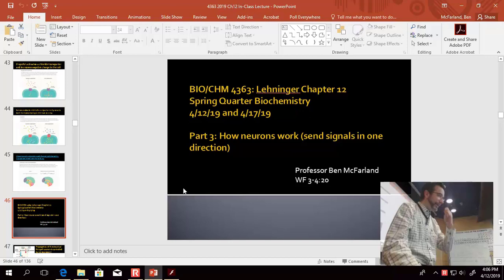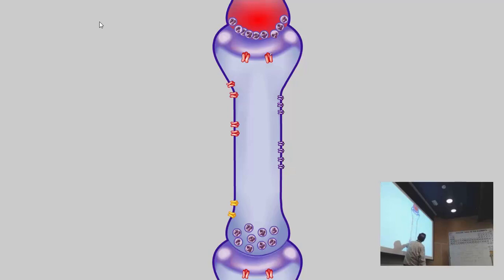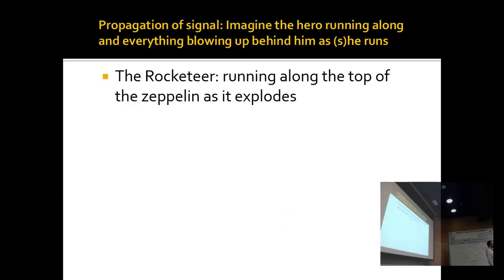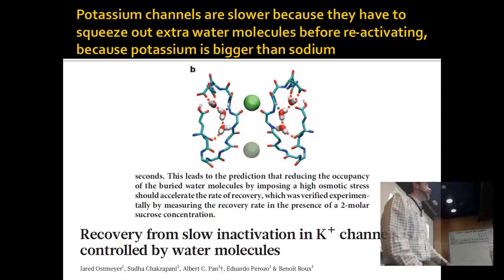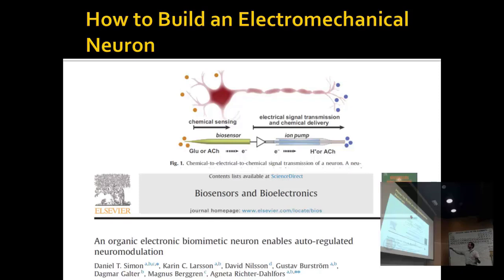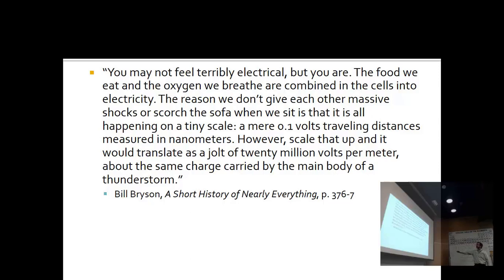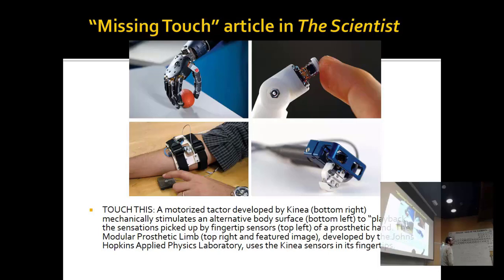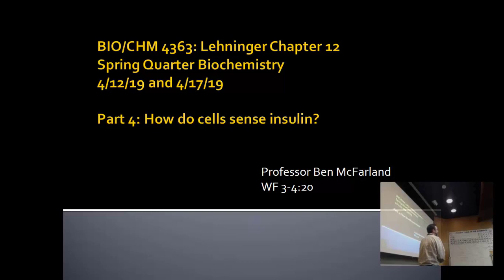Biosignaling: How Do Neurons Work? (3/7)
Part 3 of the Biosignaling lectures concerns how neurons send directional electrical signals through liquid (which is kind of hard to do if you think about it).